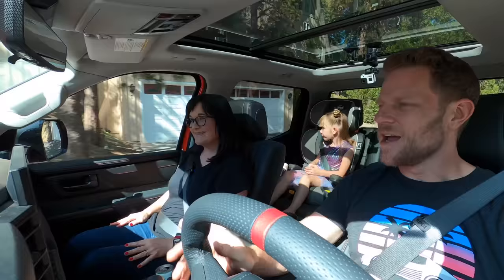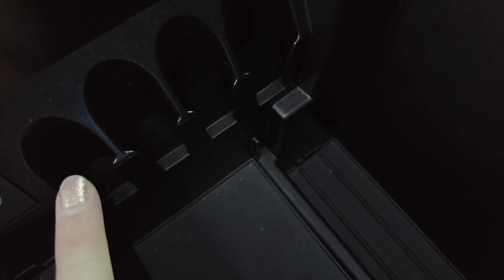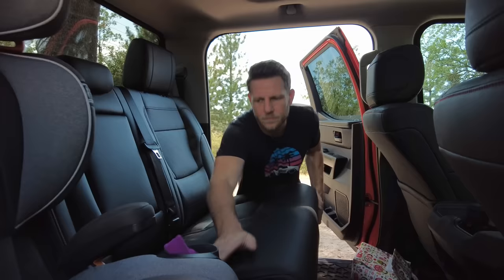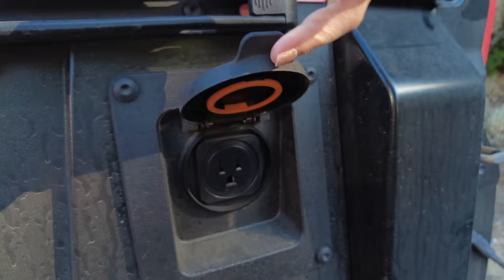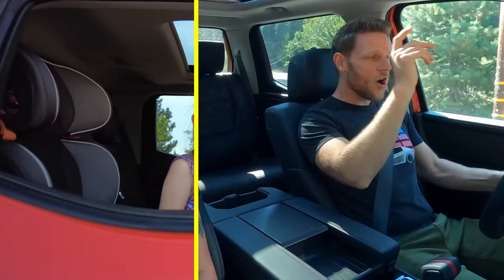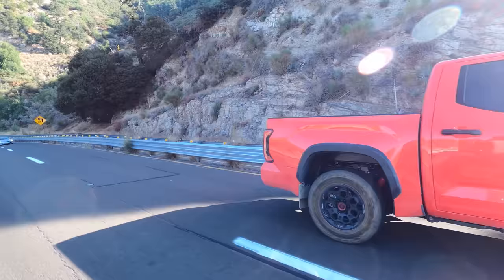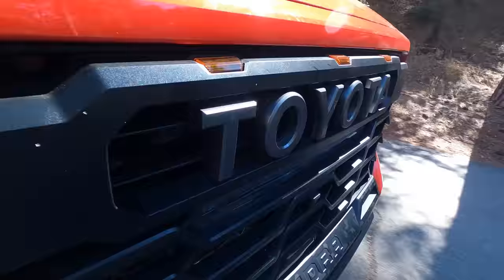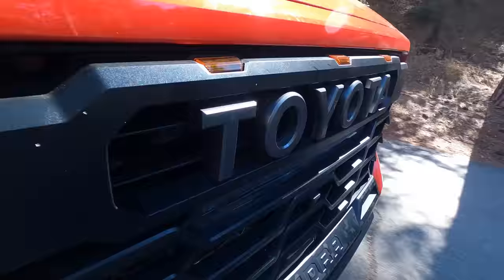2022 Toyota Tundra | Family Pickup Review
The 2022 Toyota Tundra is a full-size pickup truck that competes with the Chevrolet Silverado, RAM 1500, and Ford F-150. In this video, we drive a Toyota Tundra TRD Pro trim to review its positives and negatives from a family perspective.

Here’s our test car’s information explosion:
2022 Toyota Tundra

3.5L V6 Twin-Turbo Hybrid
437 hp, 583 lb-ft

10sp Automatic
4-Wheel Drive
18city/20hwy

Base Tundra: $35,950 SR Double Cab 4x2
As-Tested: $67,505 TRD Pro I-FORCE MAX 4x4
Plus $1,795 destination

00:00 2022 Toyota Tundra Review
0:16 Information Explosion
0:35 Interior & Safety Features
5:15 Arm Rest Test
6:30 Exterior Review
7:41 Driving Impressions
9:14 Evie Drives
11:38 Off-Road Test
13:42 Emotion Factor
14:29 Infotainment Review
15:35 Engine Choices & Fuel Economy
16:32 Which Tundra trim is best?
17:45 Toyota Tundra Competitors
18:01 Synopsis